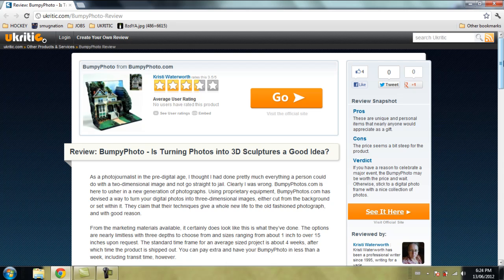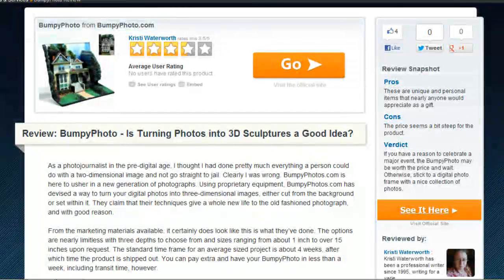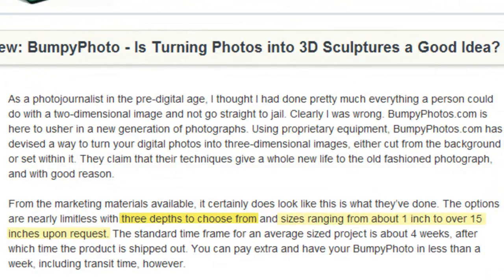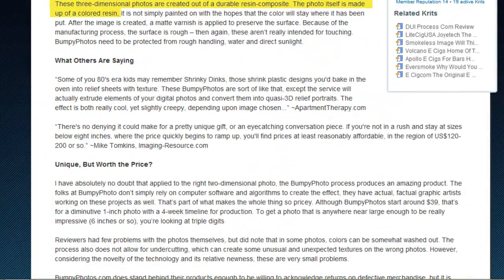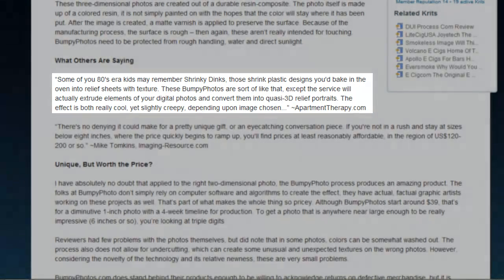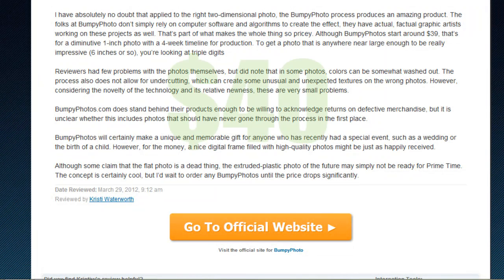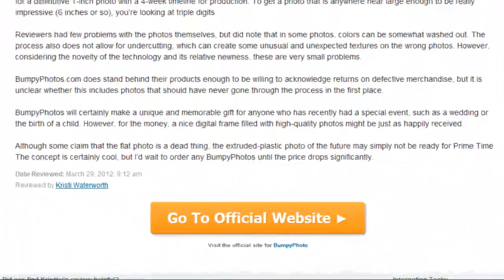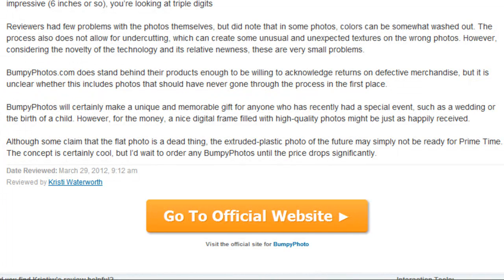Add some 3D to your photos with - Bumpy Photo (Review)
To see thousands of other in-depth user reviews - or to create your own - check out

I've been shooting pictures for a long time, and creating depth and dimension in your photos is something that takes a lot of practice to get right. BumpyPhoto takes it about five steps further. Using next-generation photography and digital sculpture technology, bumpyPhoto does the previously impossible, turning your 2-D photos into 3-dimensional works of art, either set into the backround or popping out from it and all the while breathing new life into the old medium of photography.

Choosing from three depths and image sizes from 1 to fifteen inches, an order to bumpyphotos.com is usually processed, completed and sent away in about four weeks, but for those anxious to see their photo in 3-d, you can pay extra to have your photo in less than a week.

The photographs are made three dimensional using a durable coloured resin composite with a matte varnish overlay to protect the colours and preserve the facade of the photo, leaving the work with a rough finish, although like all artwork, bumpy photos are not meant to be touched on the surface, and need to be protected from moisture and direct sunlight.

Response from users has been positive, with one user saying bumpyphoto actually extrudes elements of your digital photos, converting them into 3d relief portraits. The effect is really cool, yet slightly creepy depending on the image chosen"  and another said "there's no denying it could make a pretty unique gift or an eyecatching piece, and is affordable if you keep the image size under eight inches.

There's no question that if you choose the right photograph, the results will be impressive and unique. But what of bumpyphotos' pricing? Our friends at bumpyphoto don't only rely only on software, but have a team of graphic artists working on the photos personally, which is part of what makes the process expensive. You can get a 1-inch image for around 40 dollars, but if you want something you can get a good look at, everything over six inches will be at least 100 dollars, with the price topping out at well over 1000 for a retouched, 15-inch masterpiece with customer proofing and fast shipping. That is no small price, to be sure.

But while there have been a few complaints about color wash and a lack of undercutting with this new technology, the problems are relatively small, and bumpyphotos.com does acknowledge defective product returns. Whether or not they accept returns on photos that should never been sent in the first place is another question for which we have no answer.

The service is new, and still expensive as a result. But if you want to give a unique gift to a loved one, maybe commemorating a wedding or the birth of a child, this is certainly a terrific option. Just be prepared to pay for it.